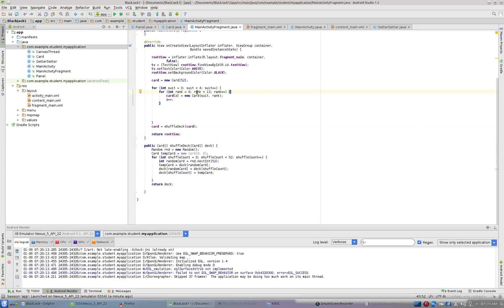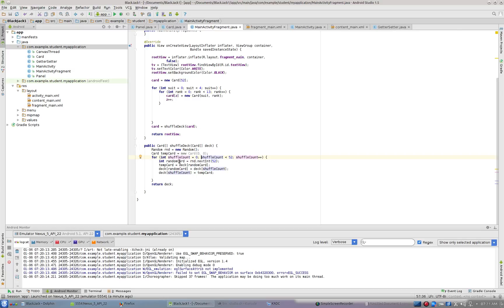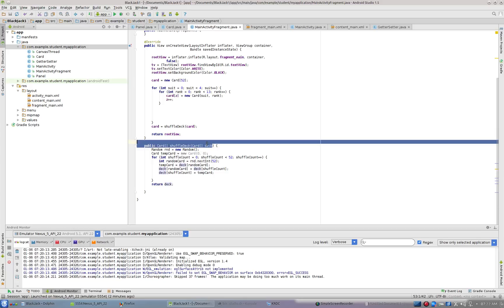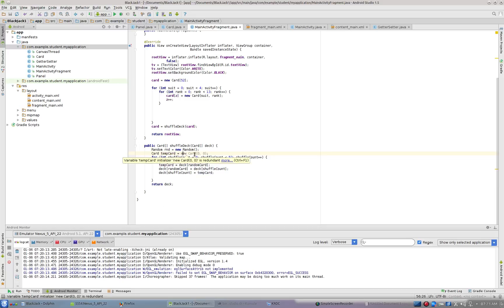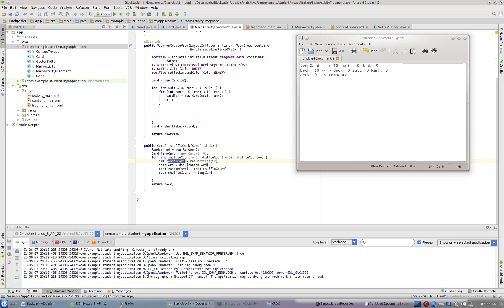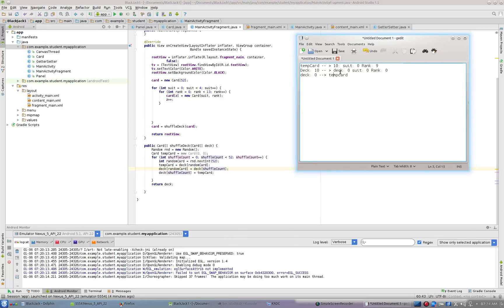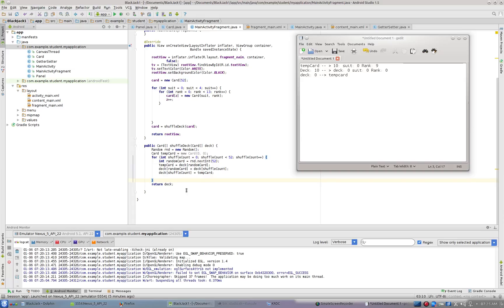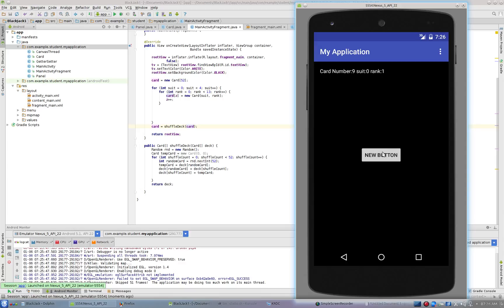Android_Studio: BlackJack Part 4 --Shuffle the Deck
This video series is designed for my high school programming class. We are creating a working BlackJack game for Android using Android Studio.